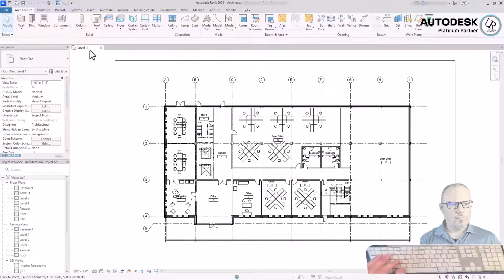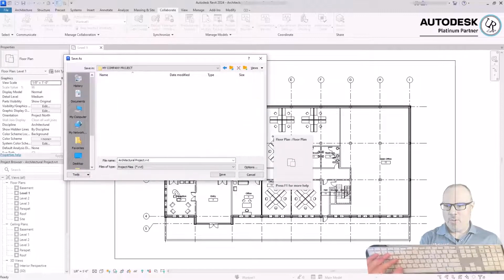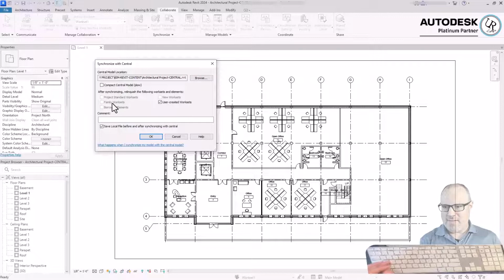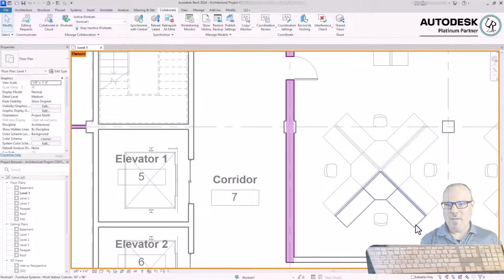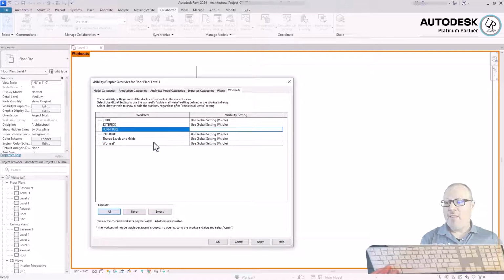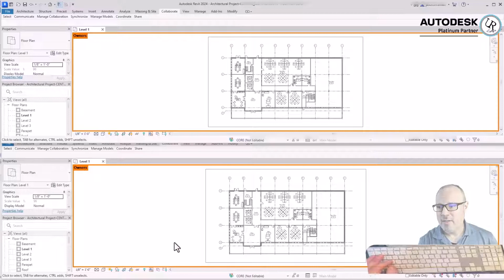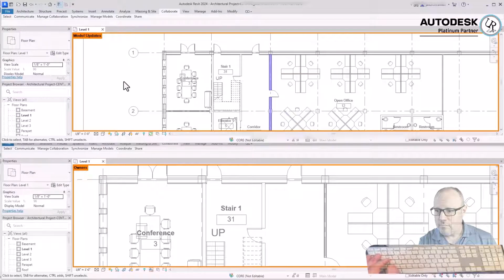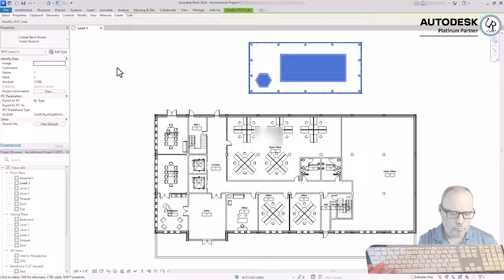Can we please just work together-Revit Collaboration | LEVEL 3 - Intermediate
This topic is rated at a (DIF-CON) LEVEL 3 - Intermediate

Work Well with Others through Collaboration

In this video we will explore the utilities of Collaboration in the Revit software. Create a Central model location where many users can access and synchronize together. Using Collaboration to connect multiple people using the same Revit model file at the same time. Enable Worksets to allow all content in the model to be placed in a better logical bucket for ease of control. Identify content that is being utilized by other users. Request access for content that another member is currently using. Learn to Synchronize all of the modifications you have made to the project model and update new information made by other users. Related best practices and tips from experience for using collaboration tools.

- Create a Central model location where many users can access and synchronize together.
- Using Collaboration to connect multiple people using the same Revit model file at the same time.
- Enable Worksets to allow all content in the model to be placed in a better logical bucket for ease of control.
- Identify content that is being utilized by other users.
- Request access for content that another member is currently using.
- Learn to Synchronize all of the modifications you have made to the project model and update new information made by other users.
- Related best practices and tips from experience for using collaboration tools.

Difficultly Constant or DIF-CON, is an arbitrary ranking system to help understand the level of difficulty in the topics discussed in this video tutorial.

DIF-CON
LEVEL 1 - Beginner
LEVEL 2 - Fundamental
LEVEL 5 - Expert

URevitGuy Team